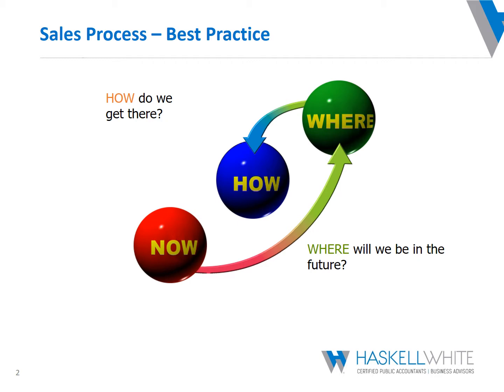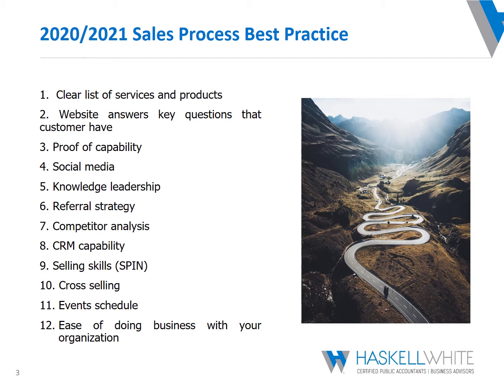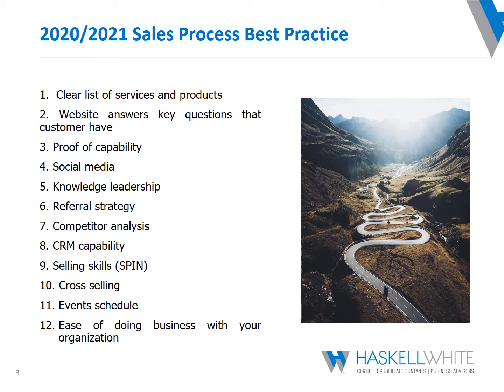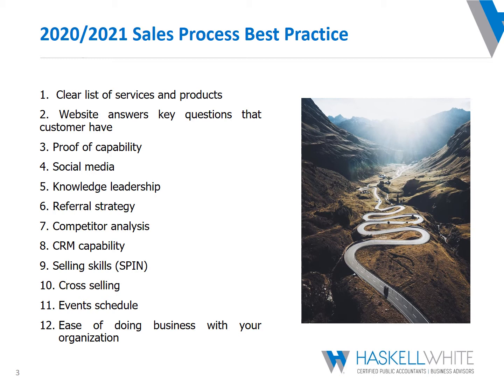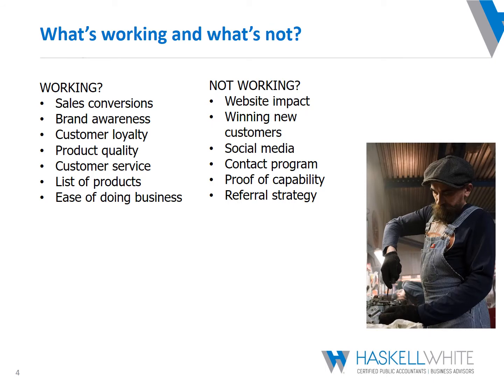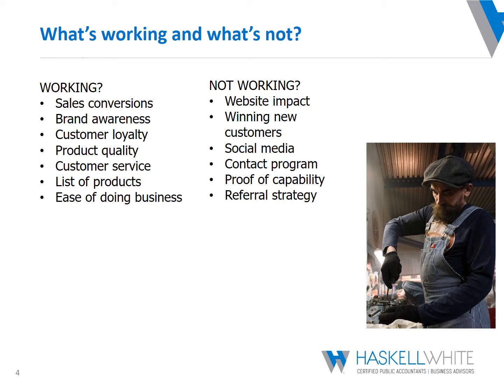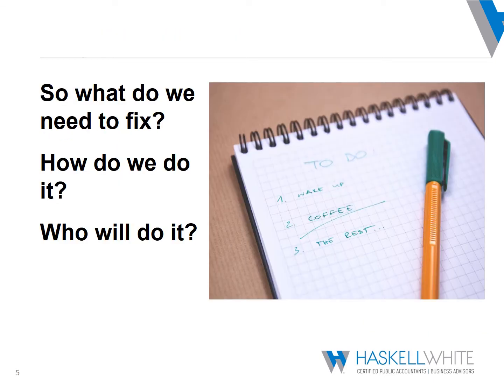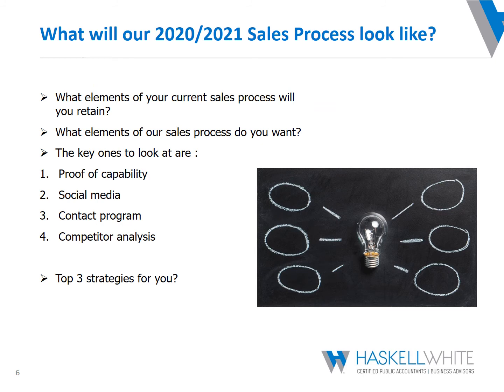Sales Process: Pivot/Adapt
Pat Ross walks you through a method to evaluate your sales process, and make minor tweaks for big impact!